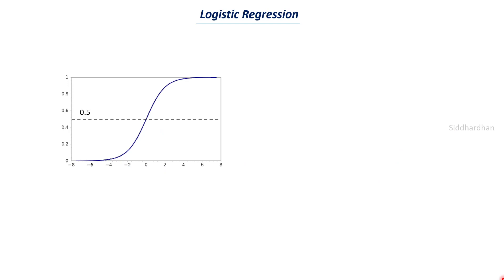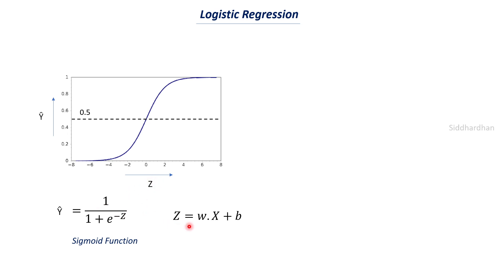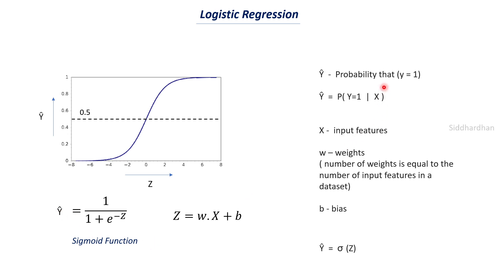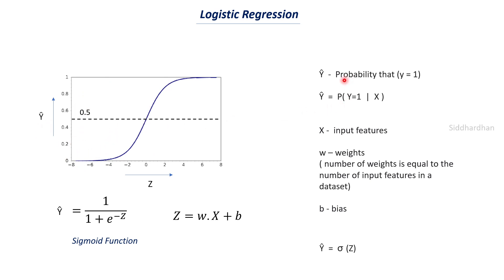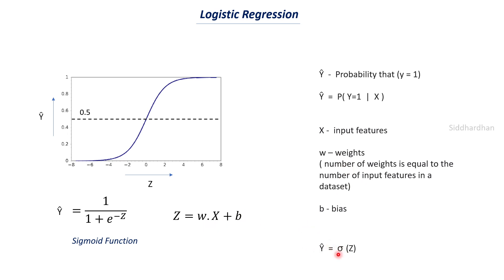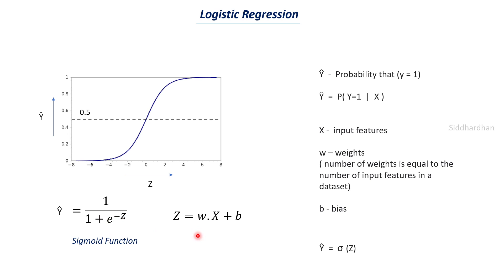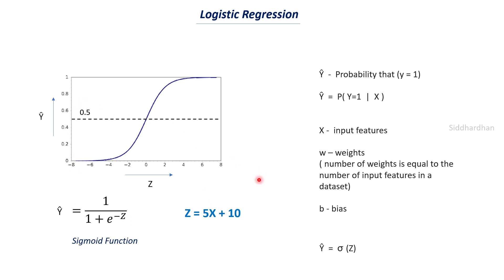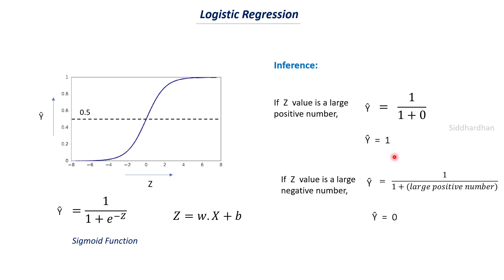7.2.2. Math behind Logistic Regression | Machine Learning Models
. In this video, I explained about the math behind Logistic Regression. Once you watch the video, you will get a clear understanding of the mathematics on which the Logistic Regression model is built on.